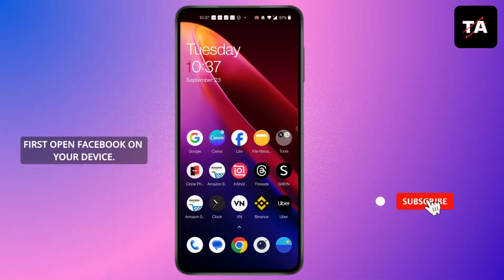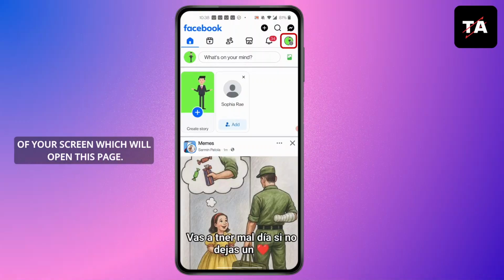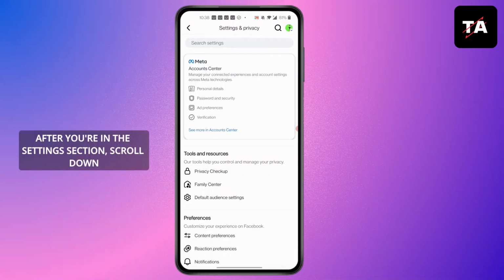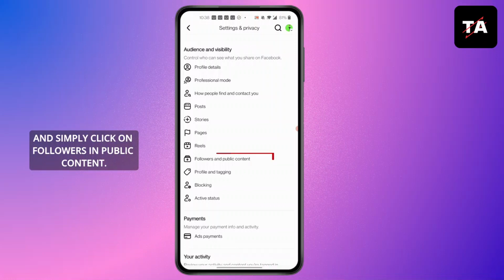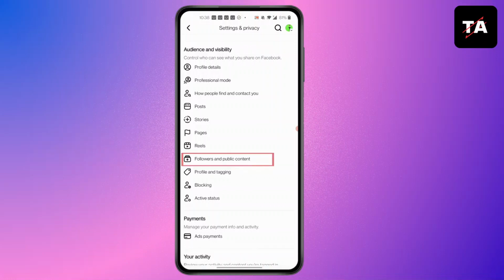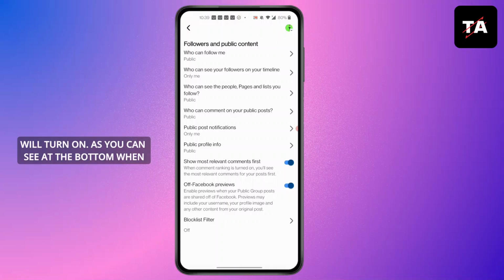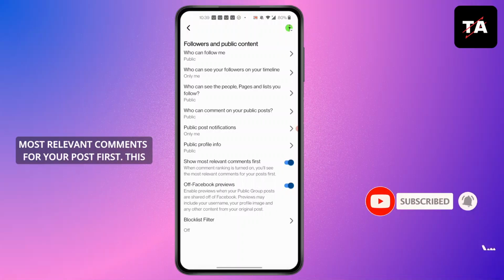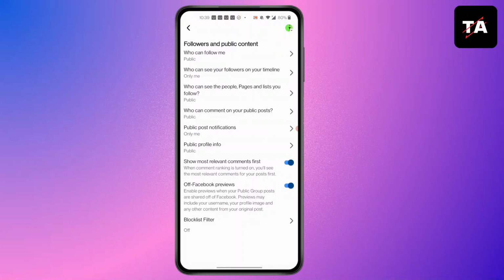How to Turn On Comment Ranking on Facebook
Title: How to Turn On Comment Ranking on Facebook

Want to manage your Facebook comments better and highlight the most relevant ones? This video will guide you through the steps on how to turn on comment ranking on Facebook easily. Whether you're asking, "How do I enable comment ranking on my posts?" or need help with Facebook settings, this tutorial has you covered. Learn the quick steps to activate comment ranking and make your posts more engaging instantly. Watch now to see how you can turn on comment ranking on Facebook today!